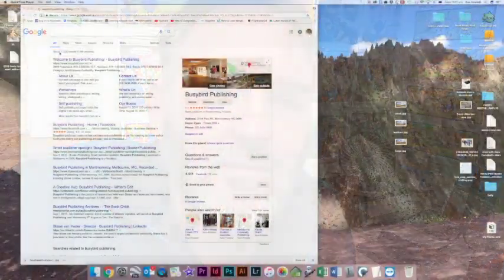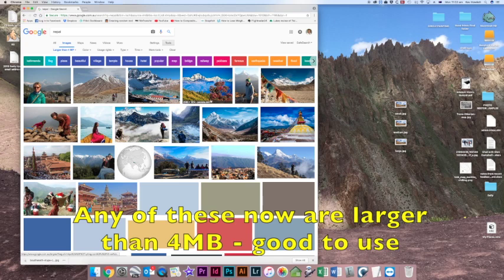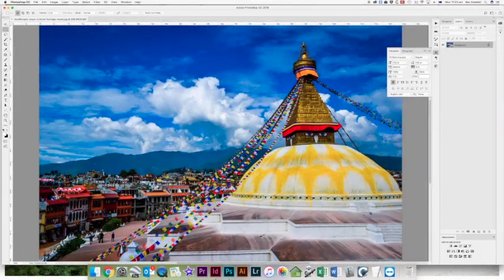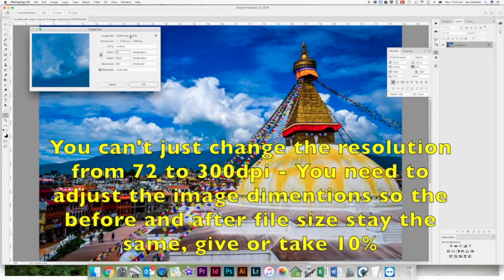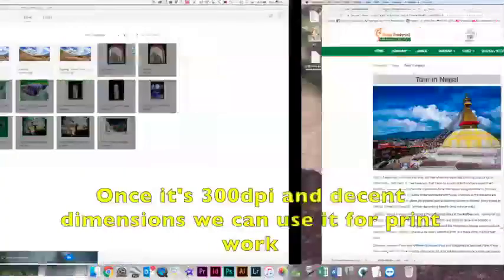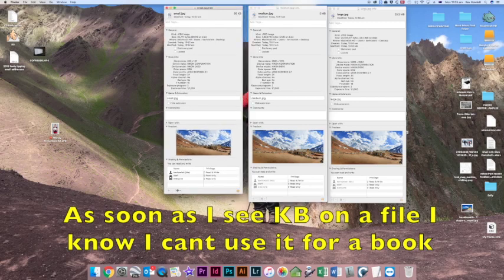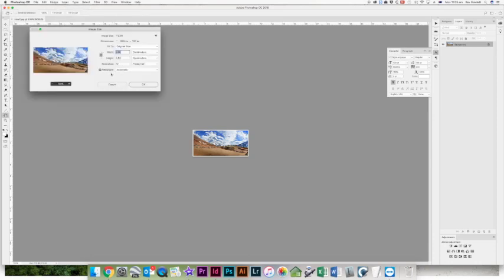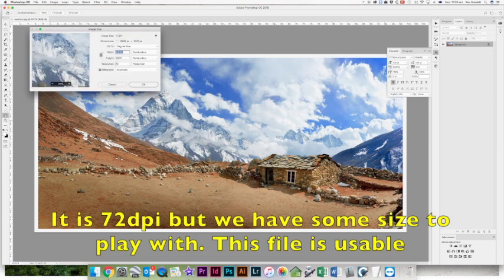The Nest - Episode 7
Episode 7 of Busybird Publishing's TV show THE NEST. This weeks there is lots of fun and cool facts, information on supplying digital files to the book designer and also a look back at when we released the Joffa book and celebrate the re publishing of it with extra content.